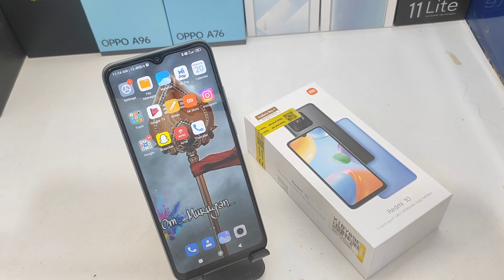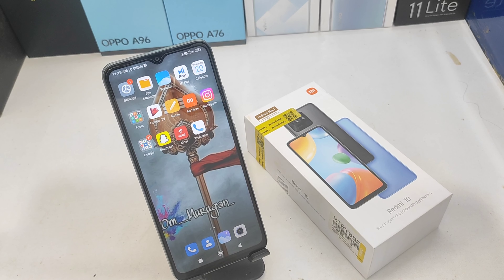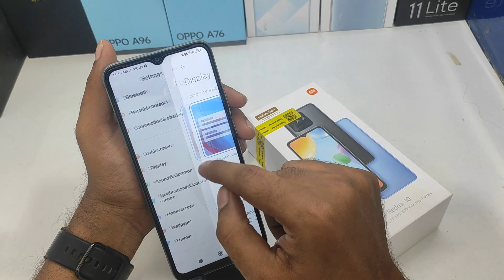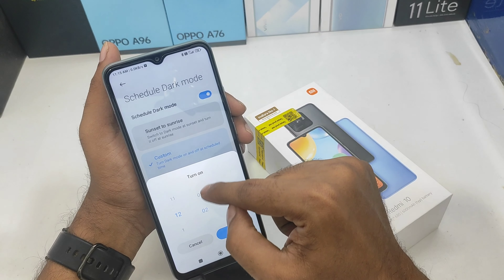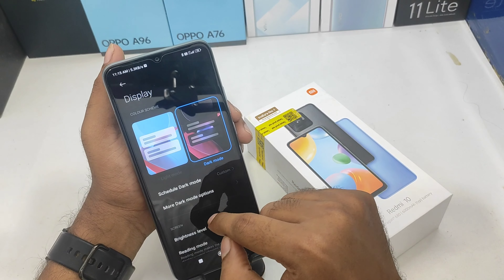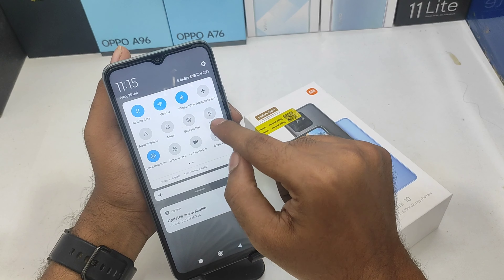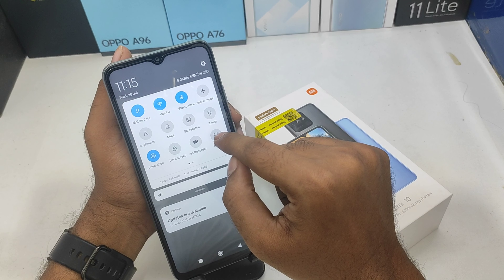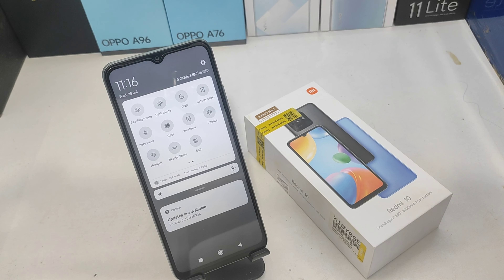How to Set Dark Mode in REDMI 10 in Tamil | How to Enable Night Mode on XIAOMI Redmi 10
In today's video i am going to show How to Set Dark Mode in REDMI 10 in Tamil phone full guide watch full video for acqurecy. unless you have to face a problem..